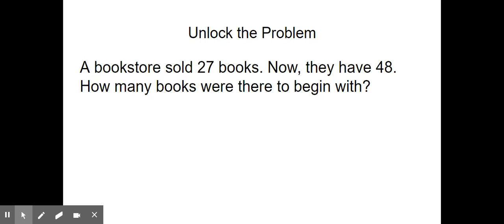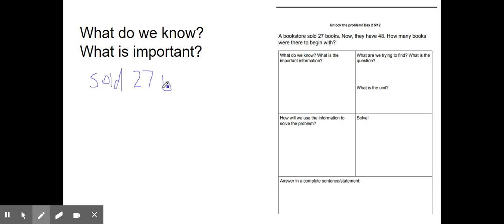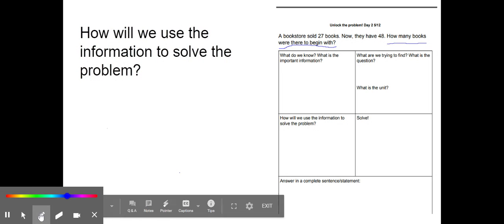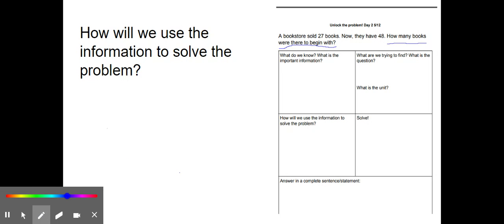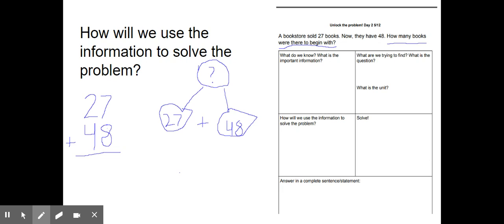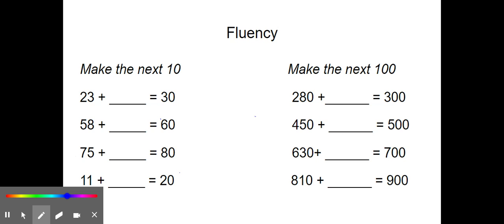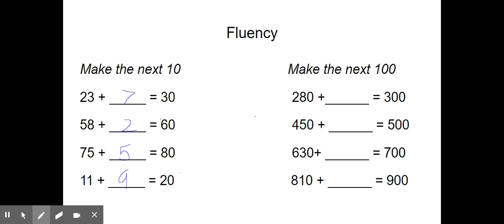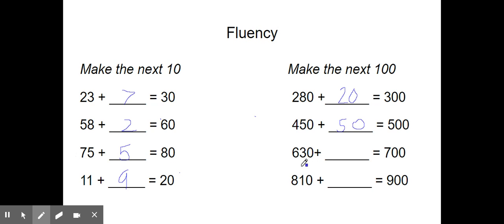Math Day 2 May 12, 2020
Day 2 in packet